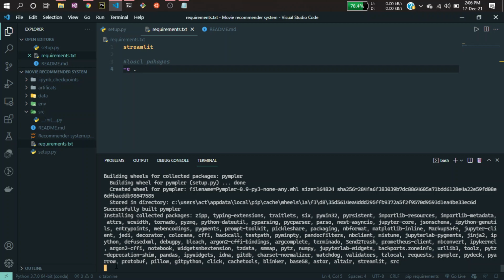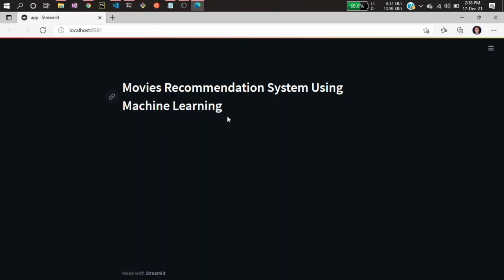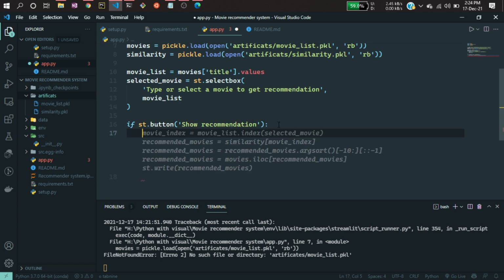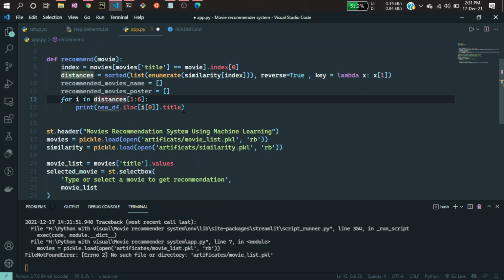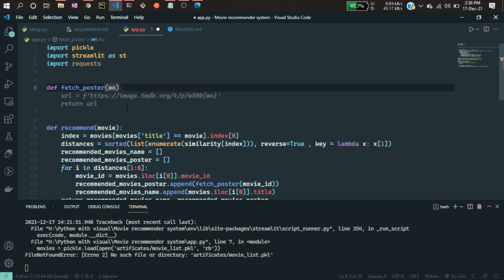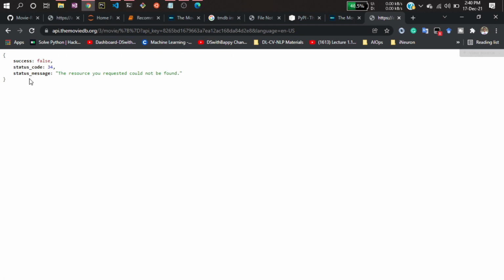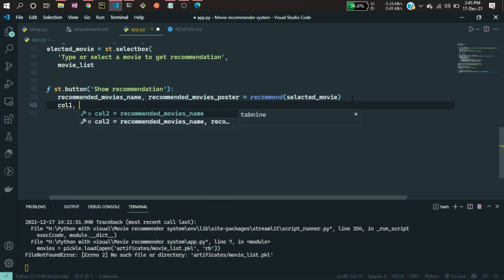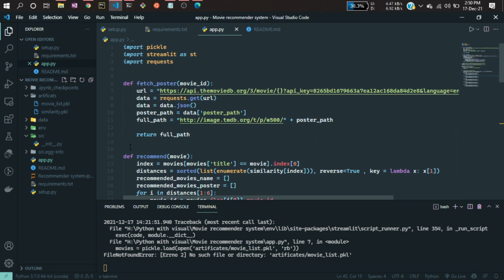10. Implementing Web App | Movie Recommender System | Machine Learning